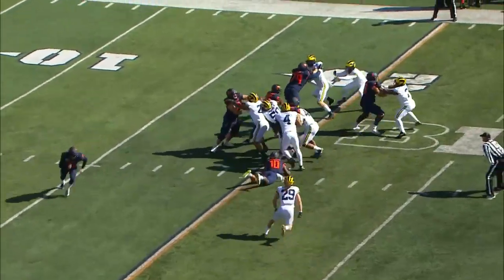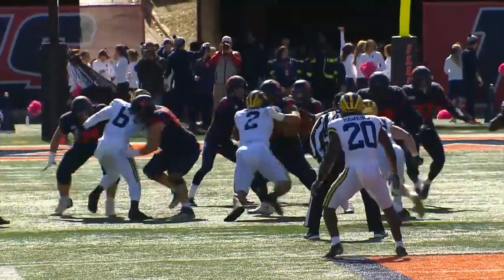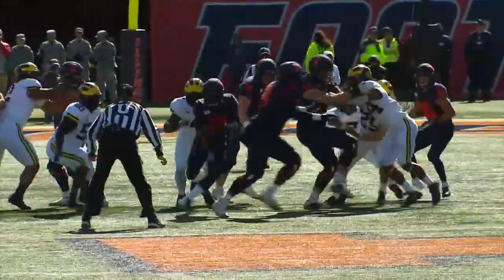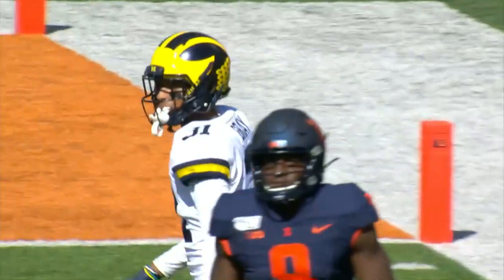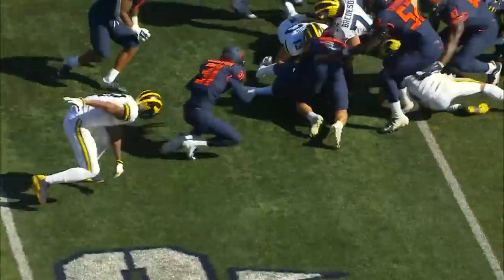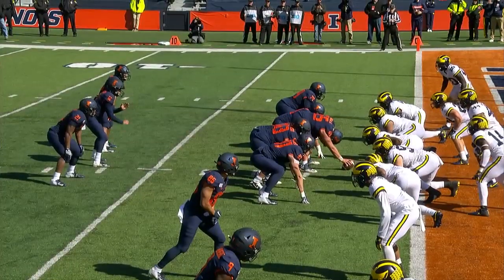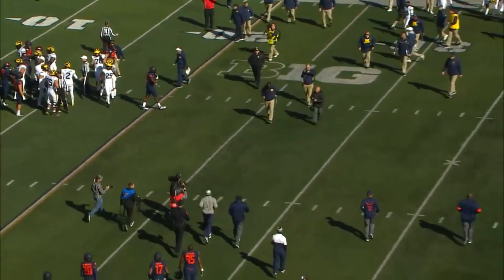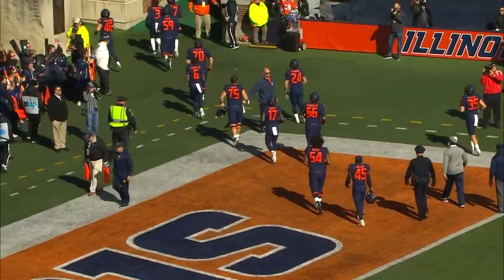Illinois Football Highlights vs Michigan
Illinois Football fell to the No. 16 Michigan Wolverines, 42-25 on Saturday, October 12th at Memorial Stadium in Champaign, Illinois.